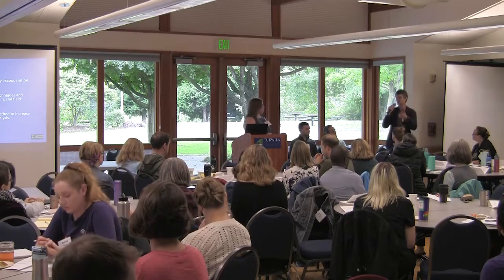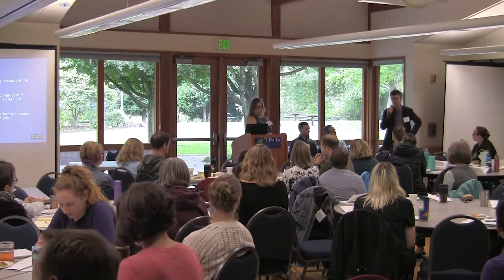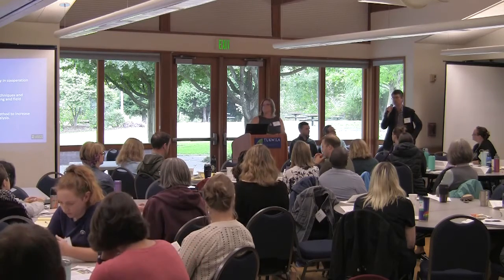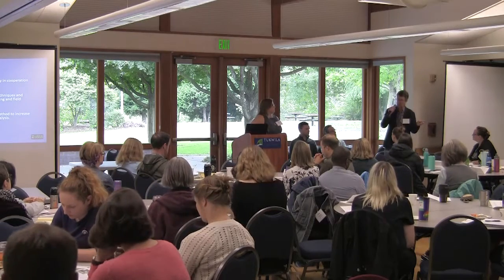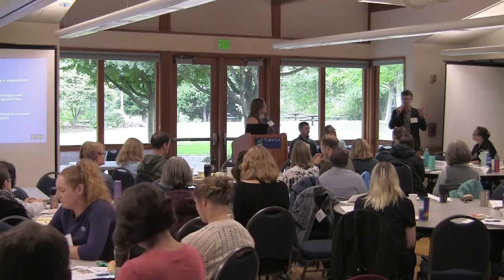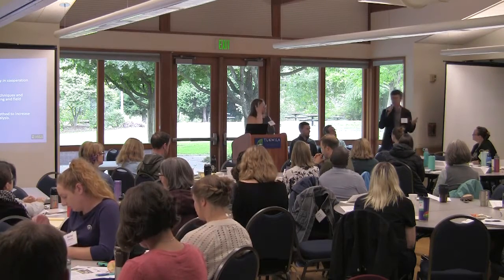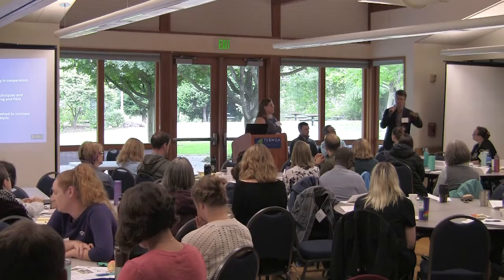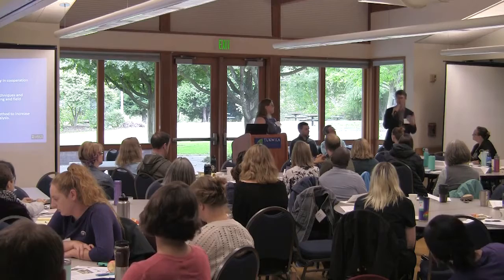Plastics Summit 2017. 5- Microplastics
Microplastics Audience Discussion at Zero Waste Washington's Plastics Summit on Sept 25, 2017 in Tukwila, WA.